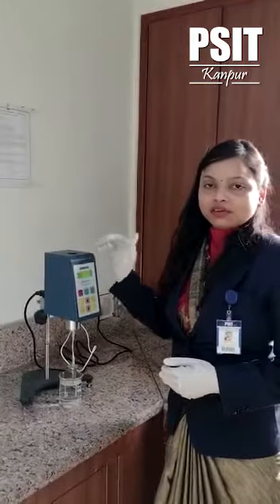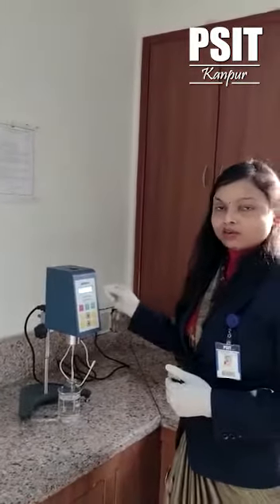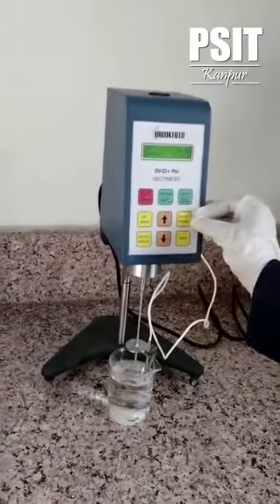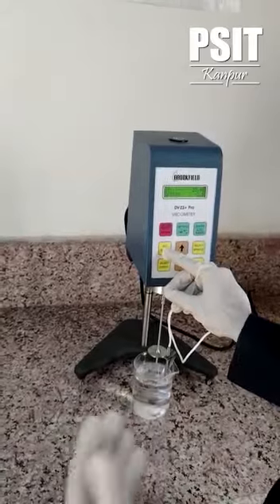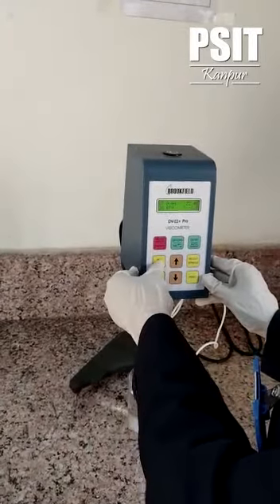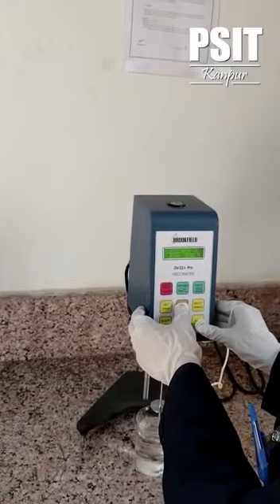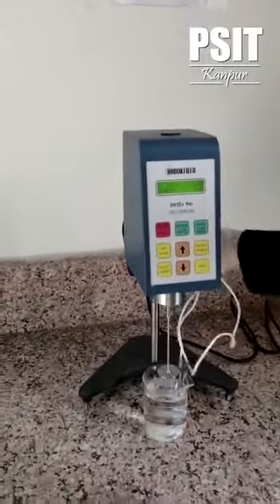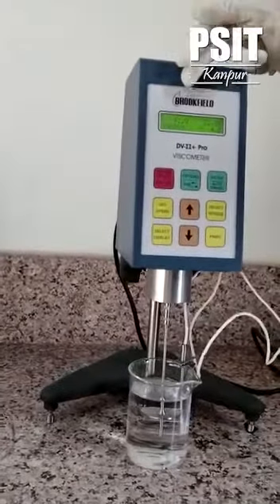Dr.Ruchi Tiwari | PSIT Institute of Pharmacy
Dr Ruchi Tiwari Associate Professor, PSIT Institute of Pharmacy demonstrating the working of Viscometer.

For more information kindly contact at the below numbers.
Helpline Numbers :
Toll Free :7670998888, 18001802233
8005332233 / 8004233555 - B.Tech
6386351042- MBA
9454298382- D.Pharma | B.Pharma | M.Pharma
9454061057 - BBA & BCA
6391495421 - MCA